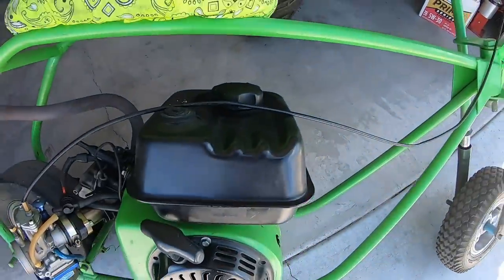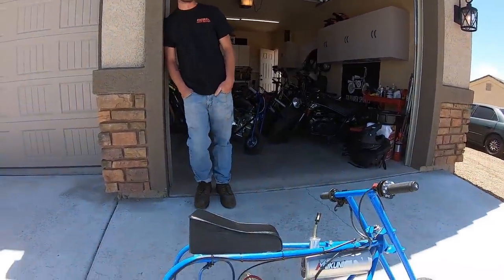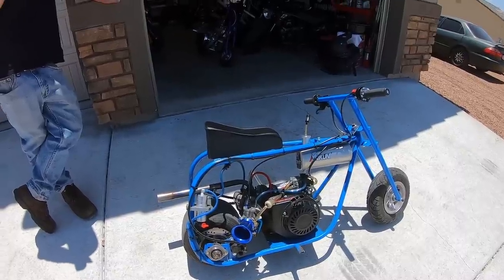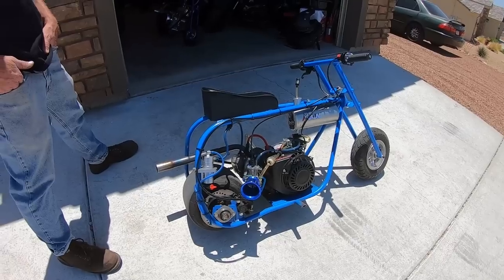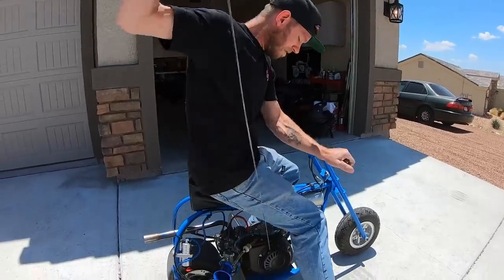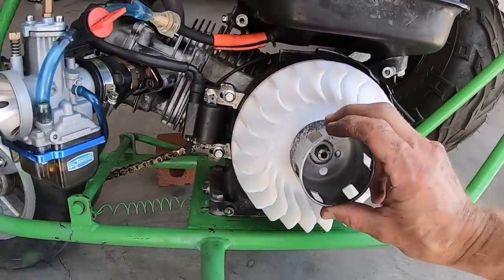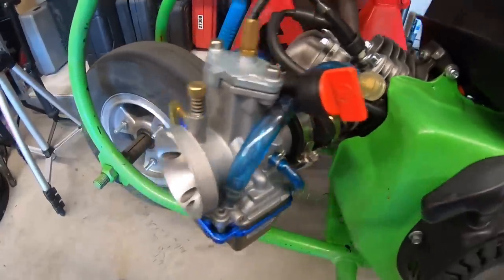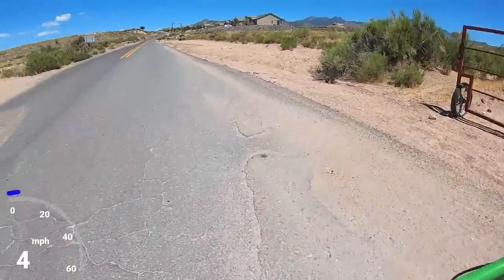GTS mini bike walk around road test and repair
Did a walk around of Predator 223 powered GTS hobbies live axle mini bike
Repaired a GTS minibike with Predator 212 Hemi. Installed a VM22 carburetor . Road tested the bike.